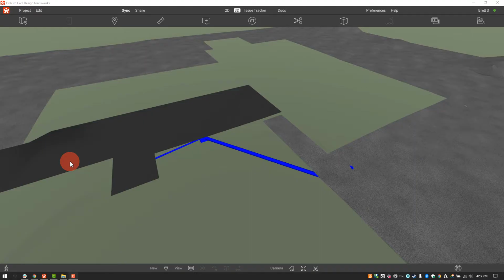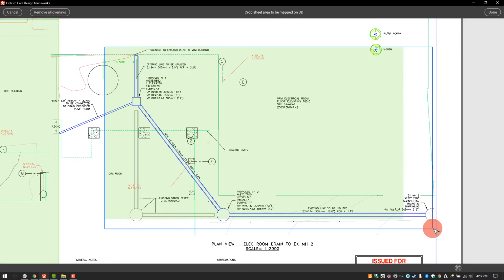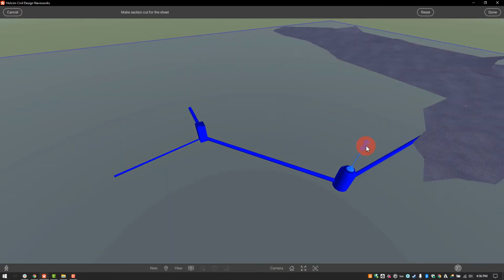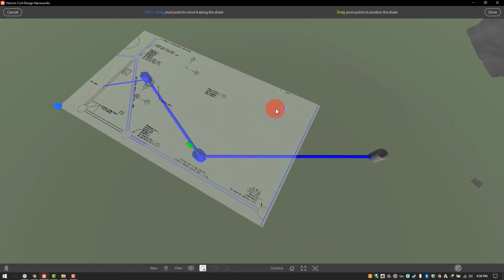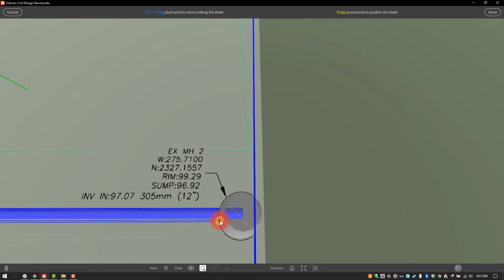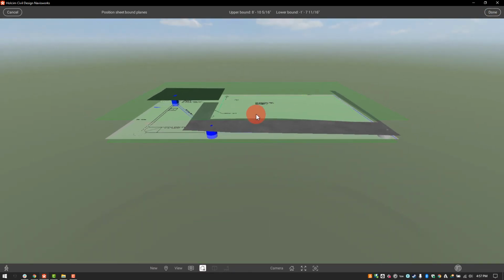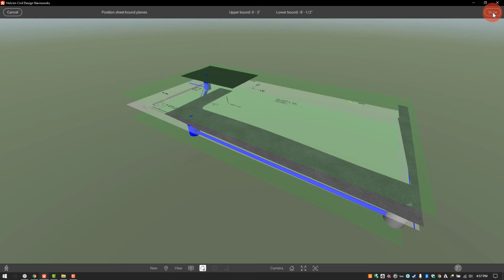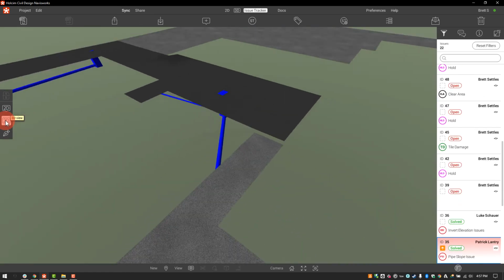How to create 3D Overlay in Revizto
3D Overlays will allow you to overlay a Revizto sheet on top of a model for a better information context. In this tutorial, you will learn how to access the 3D overlay tools in order to perform a 3D overlay.